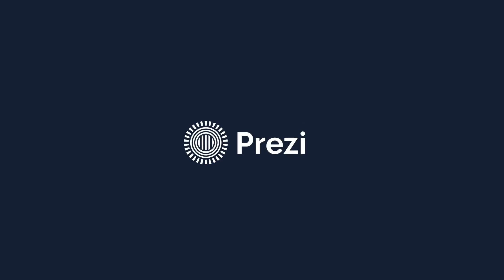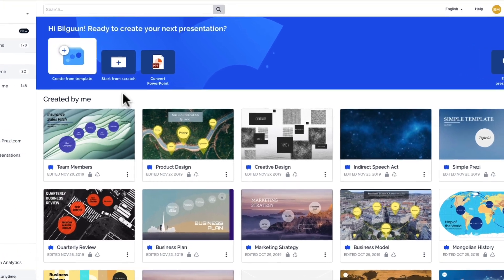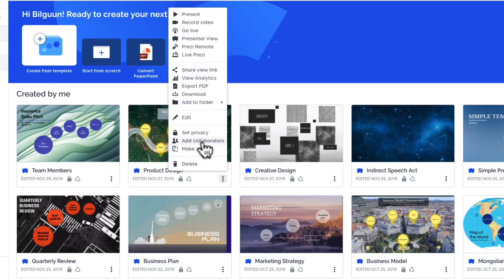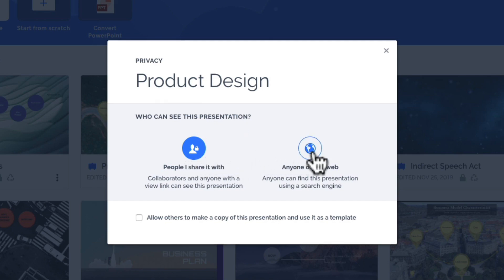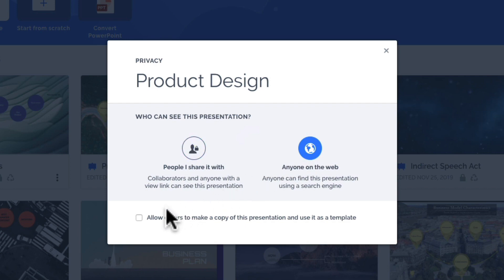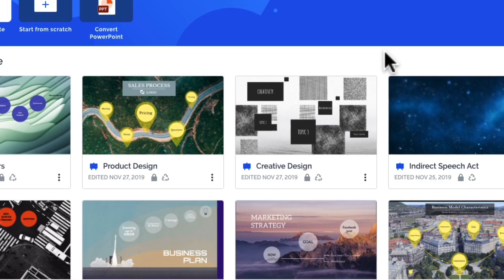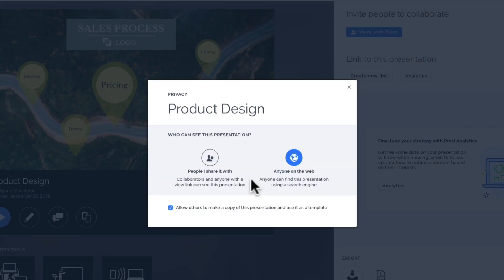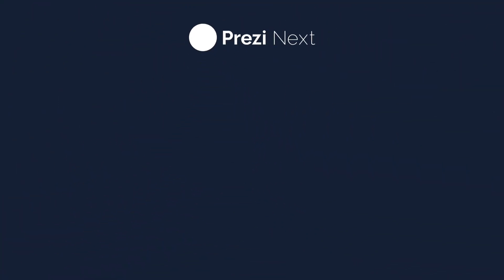Prezi tutorial: How to set your privacy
We know your presentations are important, and, depending on your plan, you have the ability to leave them public or set them to private so only your collaborators and clients can view your Prezi Next presentation.